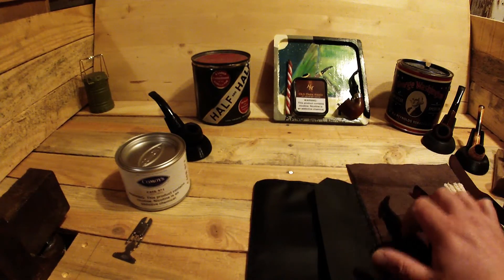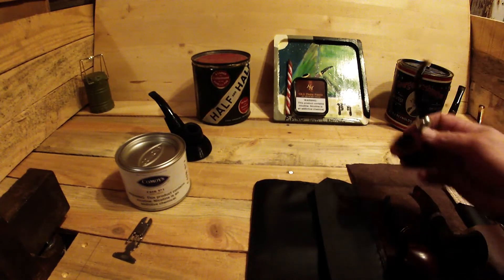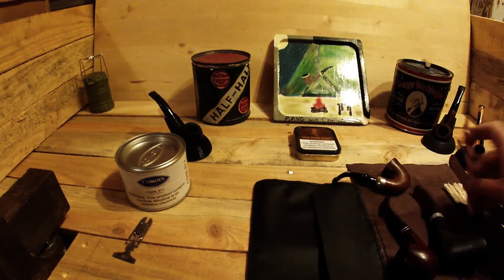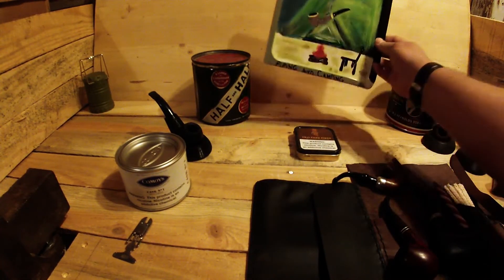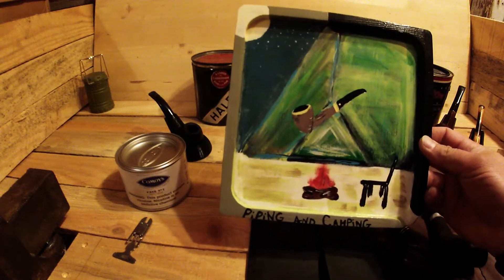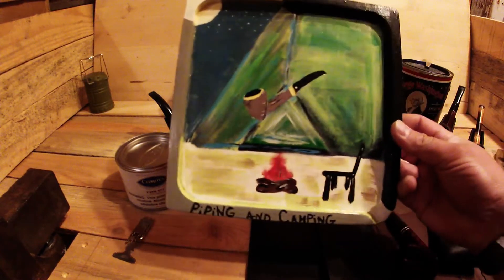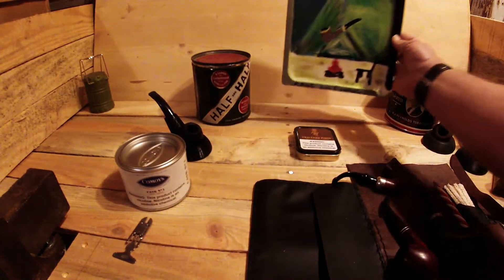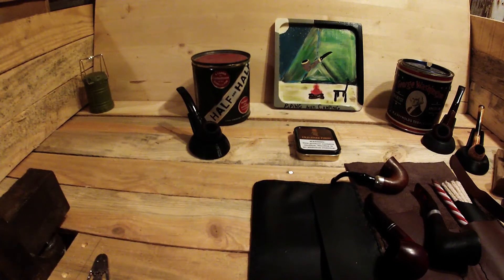Happy IPSD YTPC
Hope everyone had a great IPSD this year.